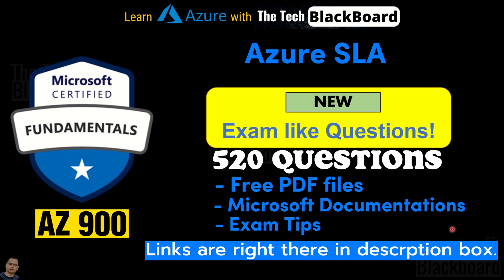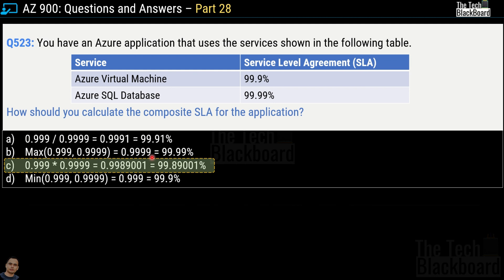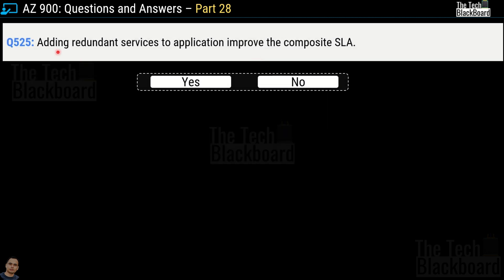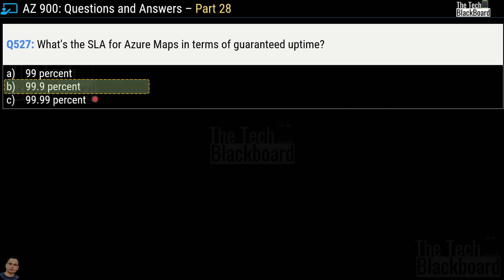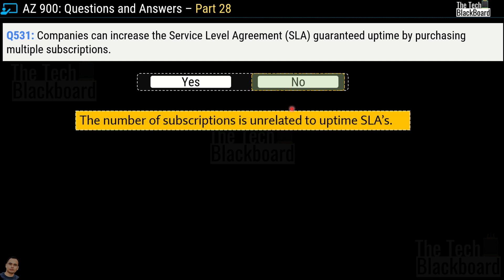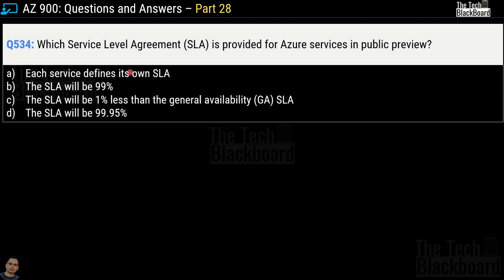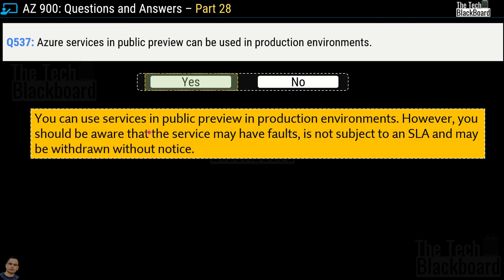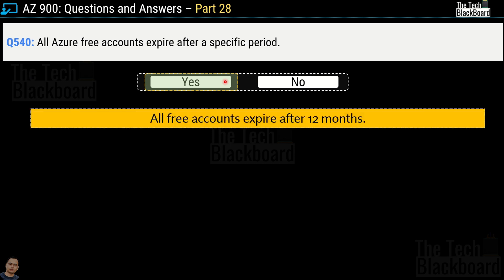Crack AZ-900 in 12 Hours! Sample Practice Questions, Key Concepts, & Expert Tips: Part 28